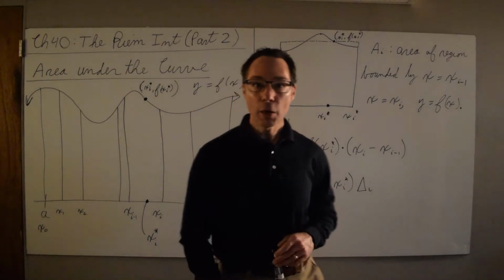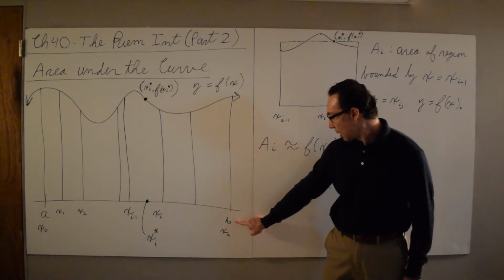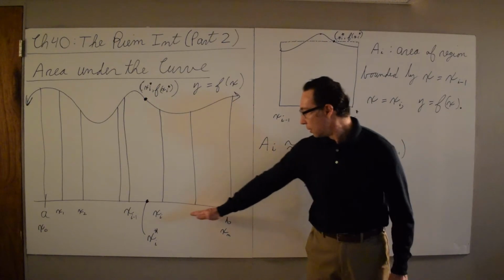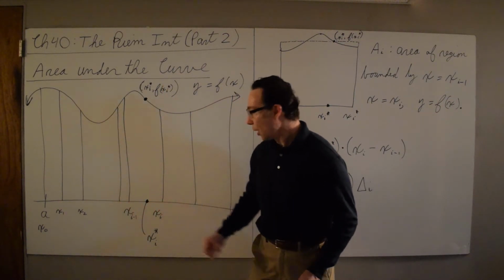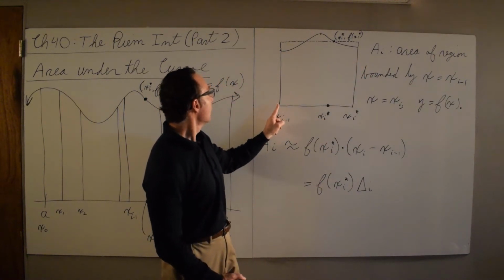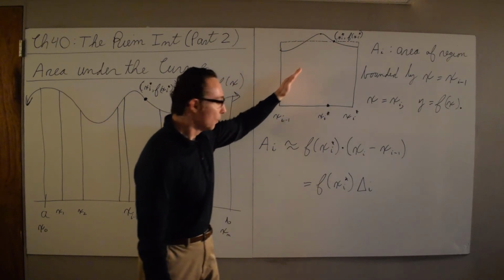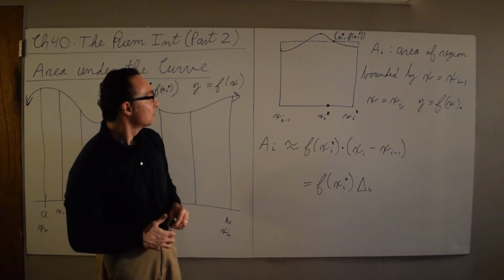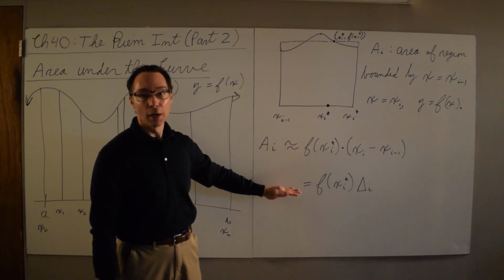Chapter 40 Part 2